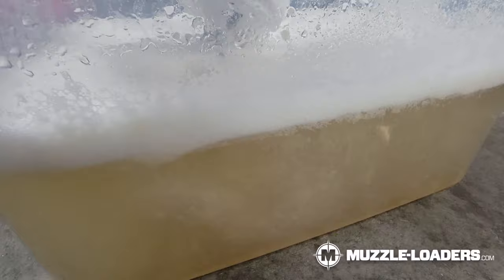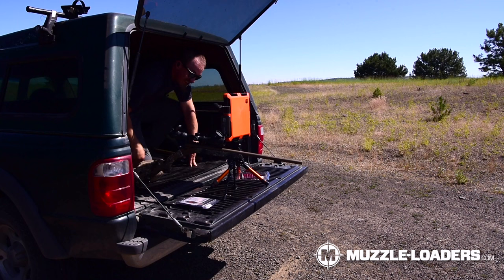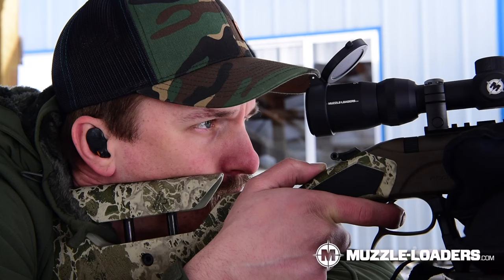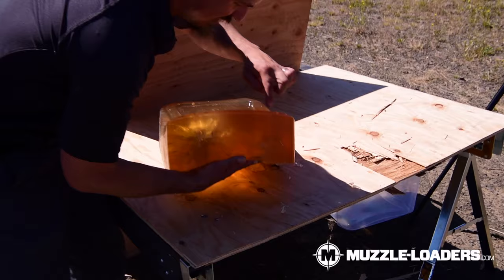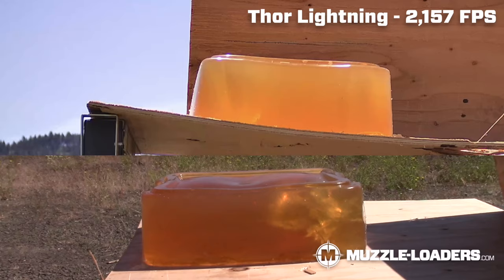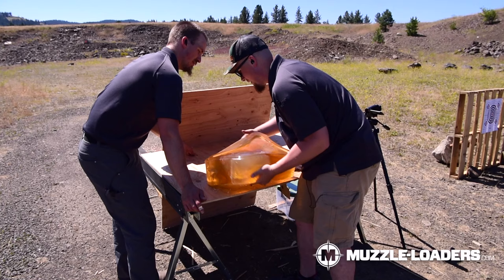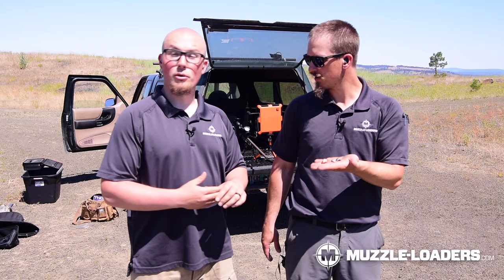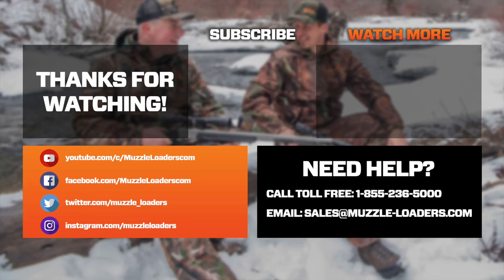Muzzleloader Bullet Ballistic Gel Test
Let's find out how the Hornady BoreDriver, PowerBelt ELR, and Thor Lightning stack up against our ballistic gel (aka Blobby Boucher).

It is time to put some of our most popular bullets to the test against an organic target. We made this ballistic gel using standard beef gelatin. Some of the results where expected and some were completely unexpected. I hope that you find this muzzleloader bullet ballistic gel test entertaining and informative.

TIME STAMPS:
0:00 Intro
1:16 Test Introduction
1:58 ELR Predictions
2:35 ELR Shot & Ballistic Gel Evaluation
4:46 BoreDriver Predictions
5:32 BoreDriver Shot & Ballistic Gel Evaluation
8:26 Lightning Predictions
9:17 Lightning Shot & Ballistic Gel Evaluation
12:19 Range Wrap Up
13:38 ELR Weight Retention
14:45 BoreDriver Weight Retention
15:05 Lightning Weight Retention
16:00 Wrap Up